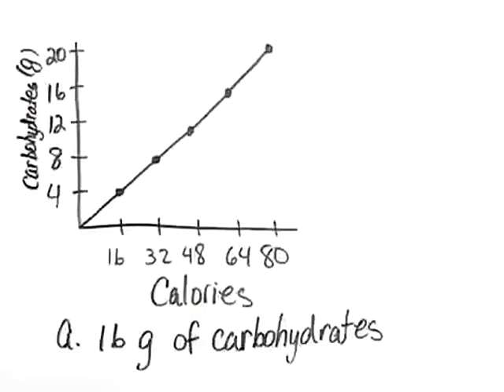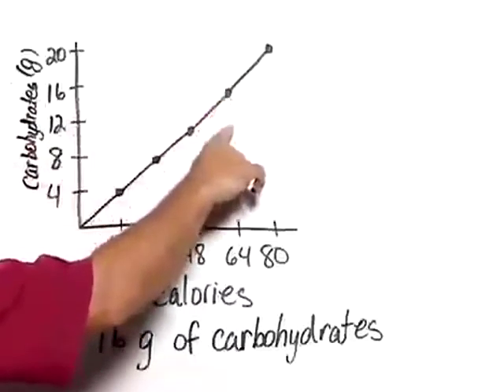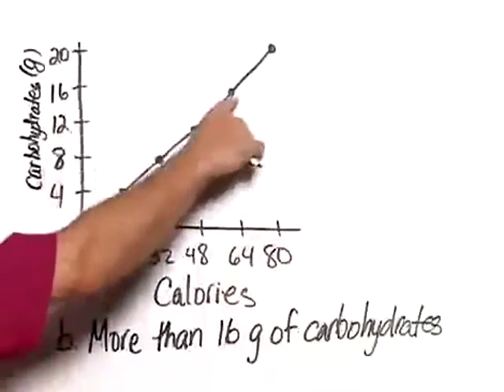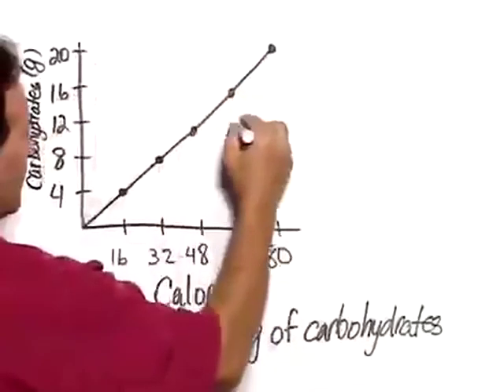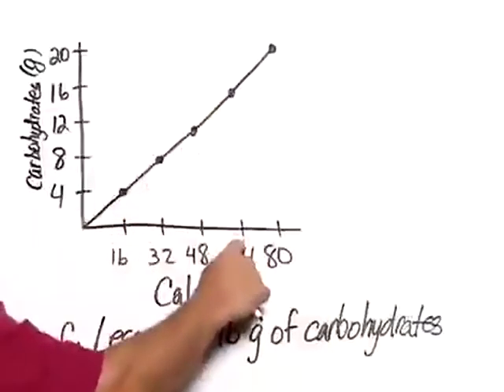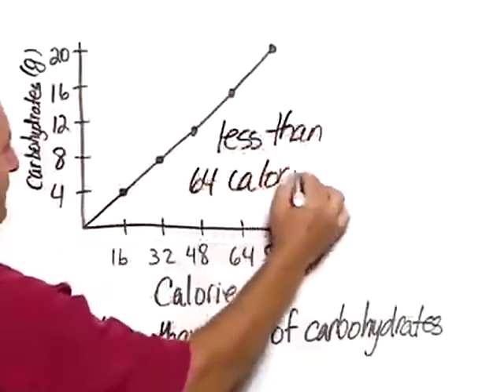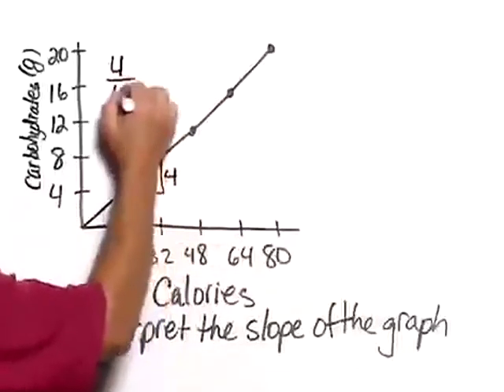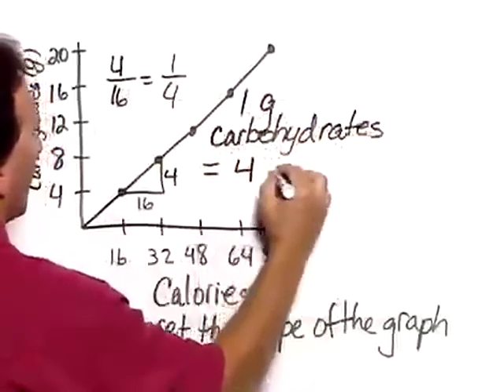Rockswold/Krieger Intermediate Algebra Chapter Test Prep: Ch. 3 Ex. 19